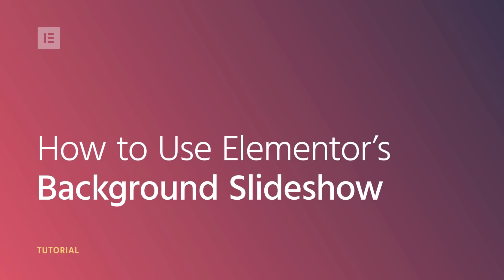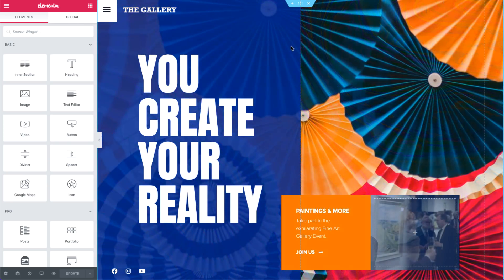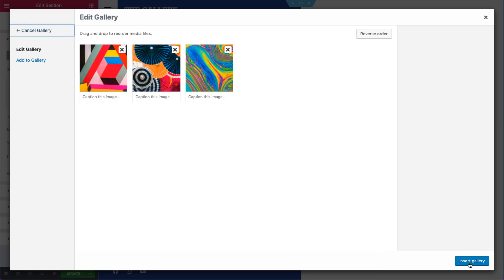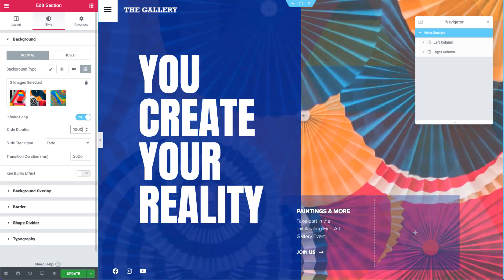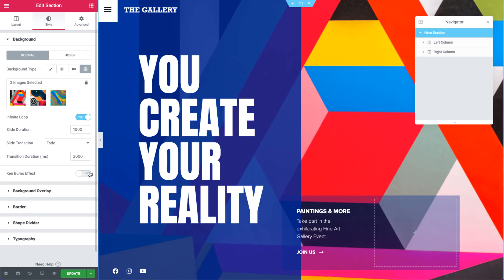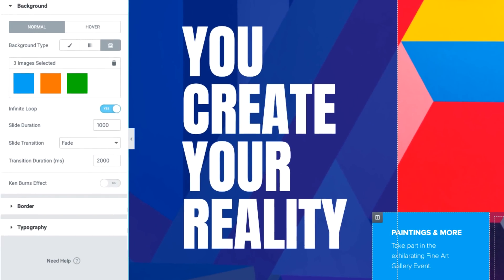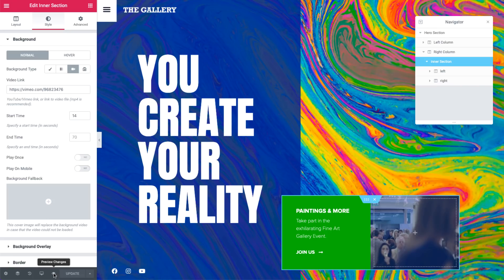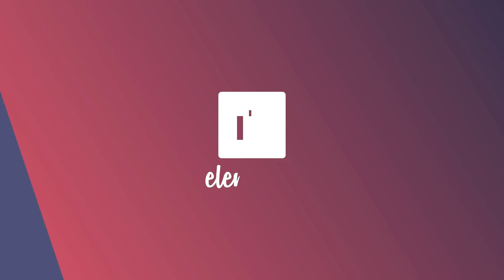How to Use Elementor’s Background Slideshow Feature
In this tutorial, we’ll add a background slideshow to a hero section and an inner section column.

You'll learn how to:
✔︎ Add a background slideshow
✔︎ Synchronize multiple slideshows on the same page
✔︎ Play videos on mobile devices